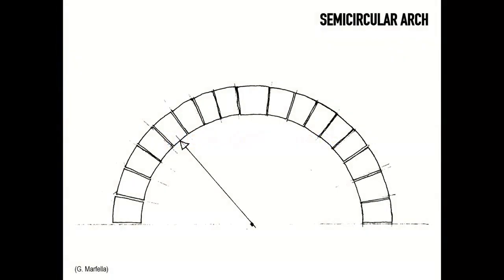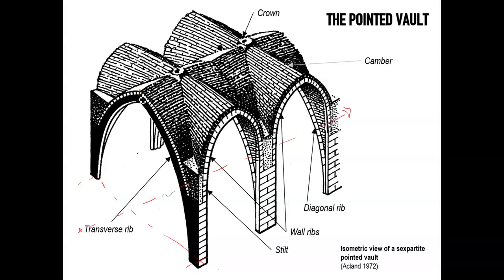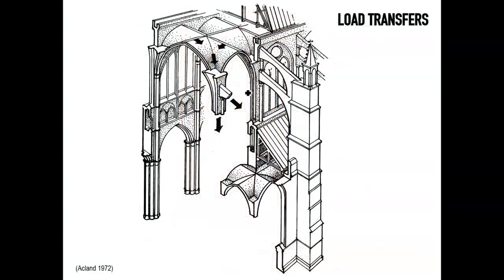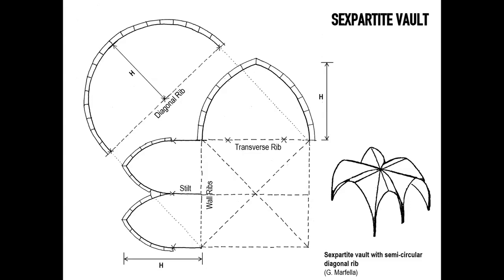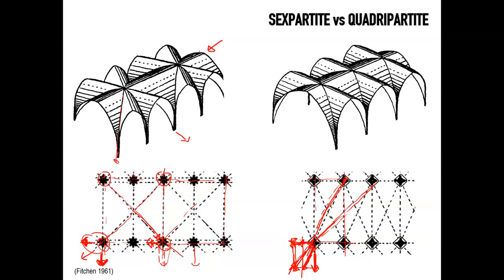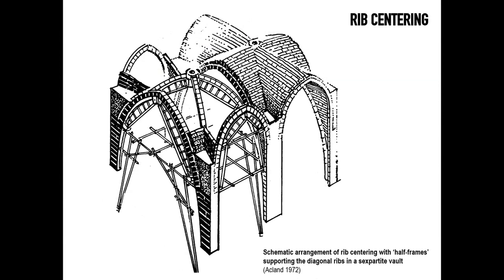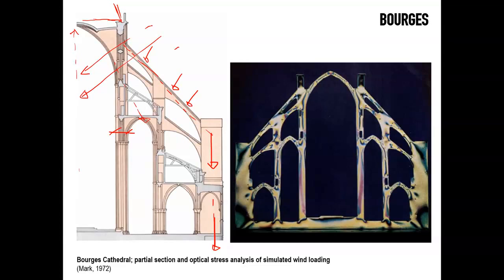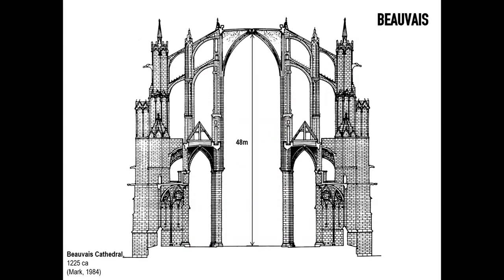ABPL90085 2 2B Ribs s1 full